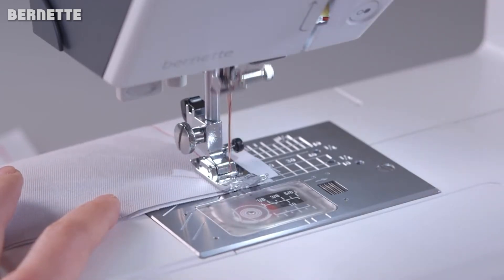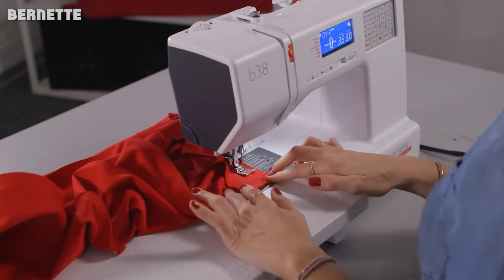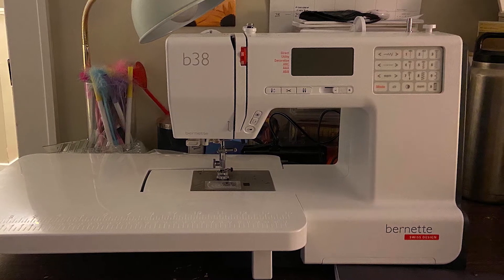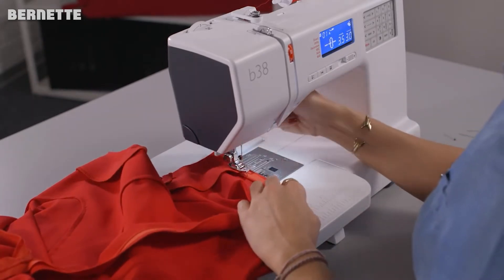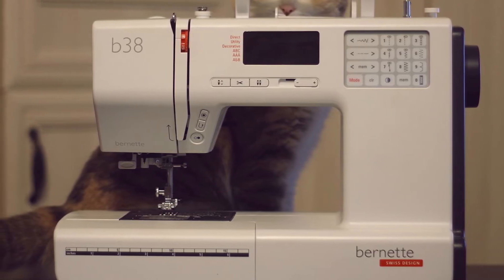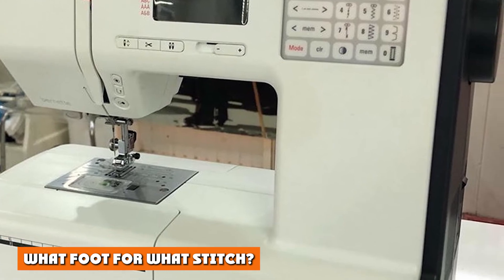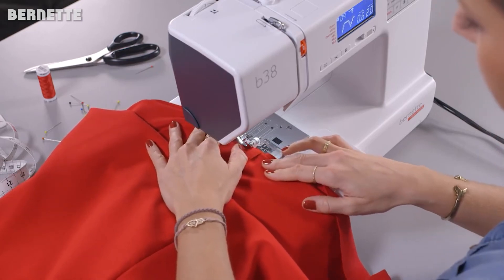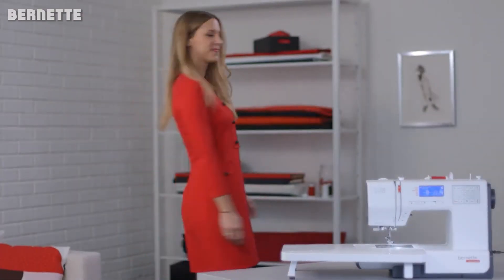Bernette B38 Swiss Design Computerized Sewing Machine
The Bernette B38 is the flagship model of the popular Bernette 30 series.

Unlike its predecessors, the B38 is a fully computerised machine that delivers many of the same features of the premium Bernina sewing machine line (made by the same company) – but at a cheaper price.

This is a versatile powerhouse, capable of handling all sorts of materials, stitches, speeds, and jobs.

Whether you are a long-time sewer looking to upgrade your equipment or a newcomer to the sewing realm, the Bernette 38 is an excellent machine with a lot to offer.

In our full Bernette 38 review, we take a look at how the machine compares to other models in the Bernette 30 series. We assess the full versatility of the machine, the types of projects it is good for, and a few tidbits we’d like to see improved in further releases.

Is this one of the best sewing machines for you?